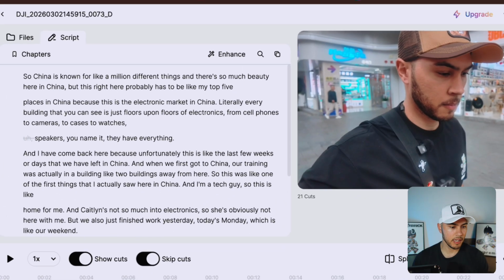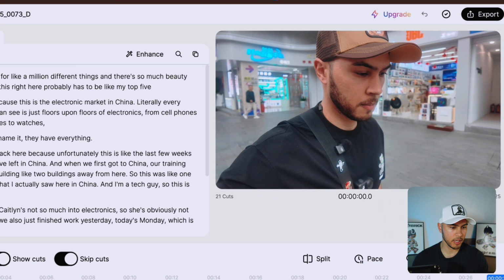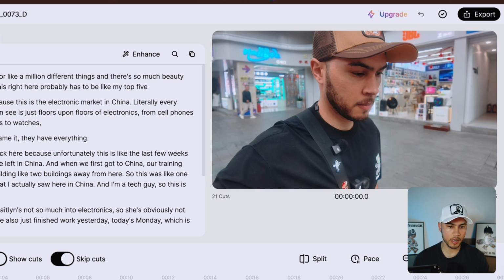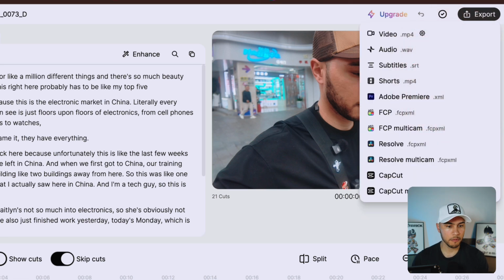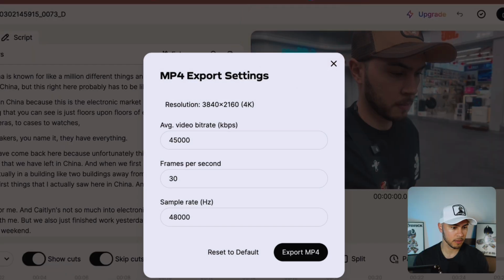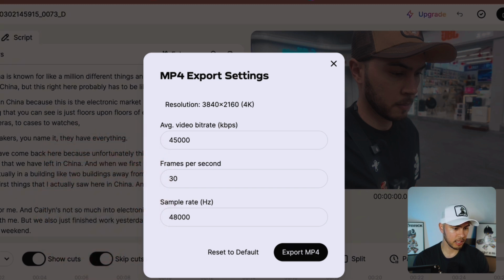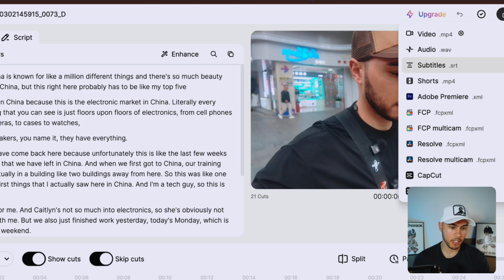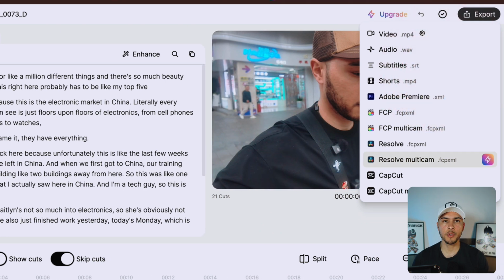How to Export Clean Videos from GlingAI (Best Export Settings for High Quality Output)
In this video, I’ll go over how to export clean videos from GlingAI using simple export settings and a smooth workflow. I’ll show how to finish editing, open the export menu, and download the final video file from Gling AI. You’ll learn how bitrate, FPS, resolution, and sample rate affect video quality, audio clarity, and playback. This tutorial covers GlingAI export settings, clean video export, video editing workflow, high quality video output, and saving videos for YouTube and social media.

Be sure to watch this video all the way as I cover how to choose the best export settings for sharp video and smooth playback. I’ll walk through bitrate control, frame rate setup, audio sample rate, and how to avoid low quality exports or pixelated footage. You’ll see how to export videos faster, manage file size, and keep video quality consistent across platforms. These steps improve video editing results, export speed, content quality, and overall Gling AI workflow.

GlingAI makes video editing and export simple with clear tools for clean video output and optimized settings. GlingAI export settings, bitrate, FPS, resolution, and audio controls help create high quality video files for YouTube, TikTok, and social media. Clean video export, fast processing, and stable output help avoid errors and improve final video quality. GlingAI video export, editing tools, and workflow features make content creation easier and more consistent.

– Kyle

Timeline:
0:00 - Introduction
0:12 - Finish Editing And Open The Export Menu
0:23 - Download The Edited Video From Gling AI
0:33 - Adjust Bitrate FPS And Sample Rate Settings